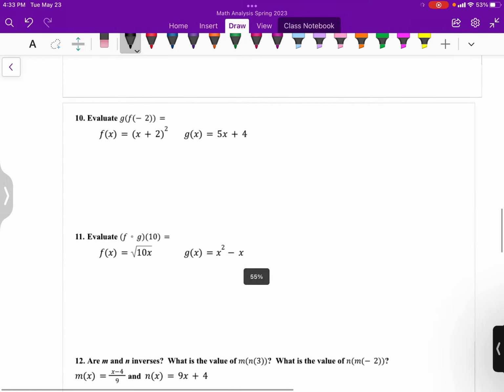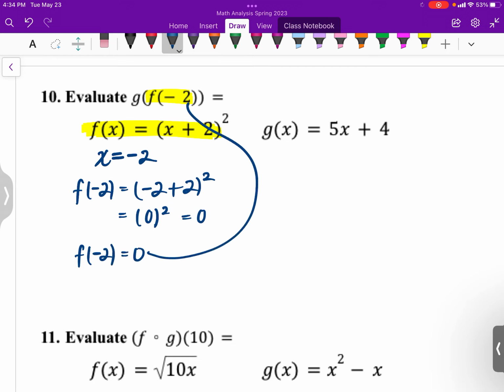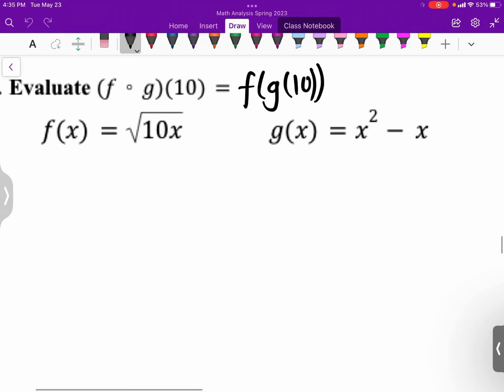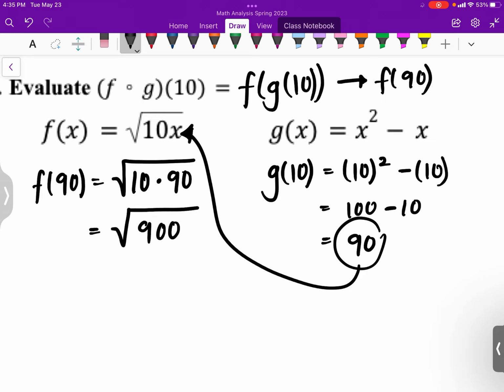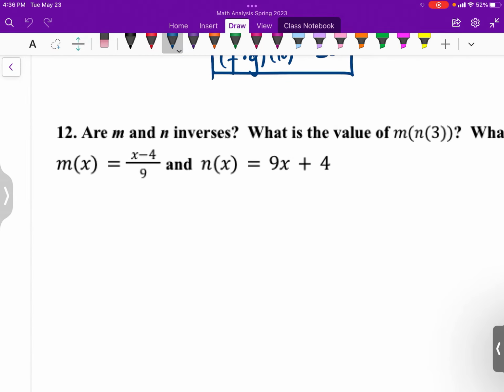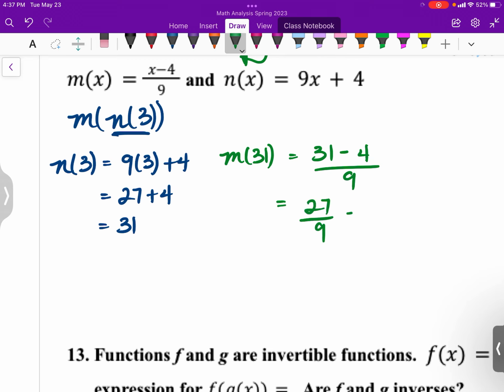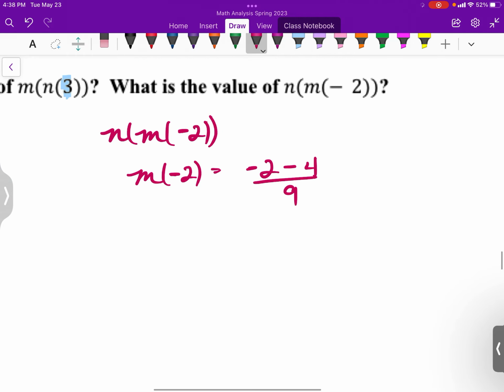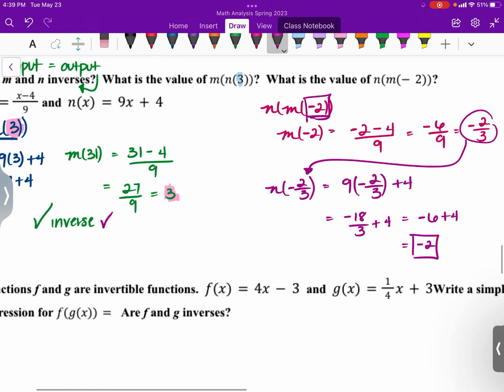Math Analysis Composite and Inverse Functions problems 10-12